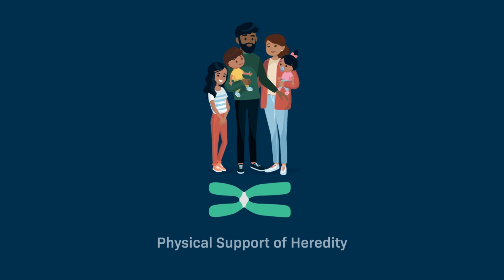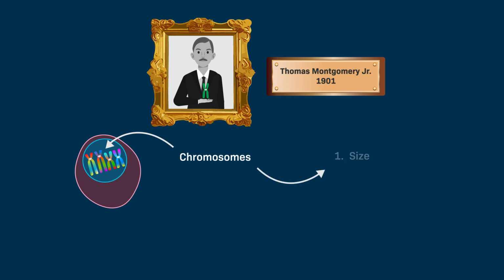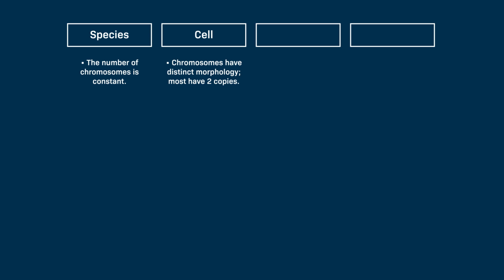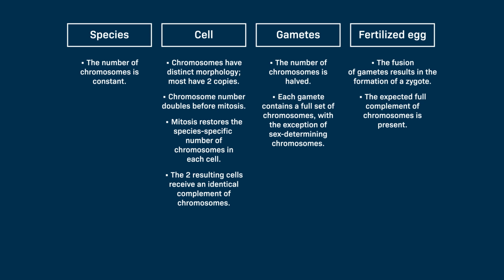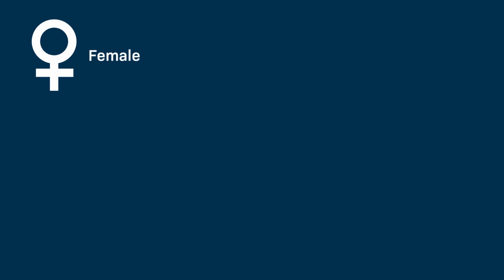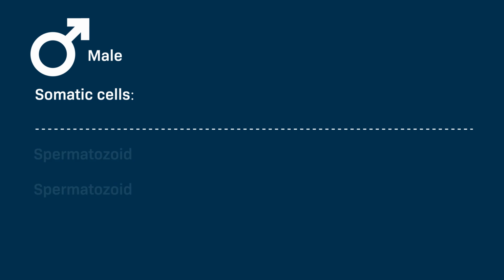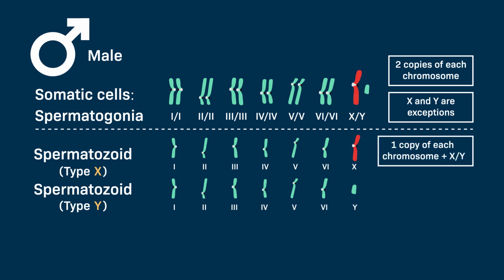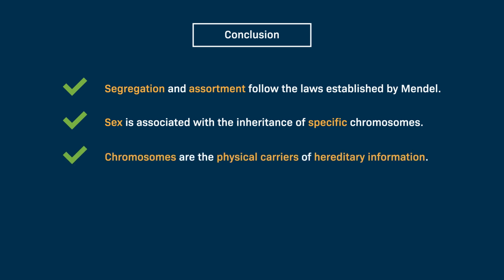Physical Support of Heredity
We’ll discuss experiments by scientists like Walter Sutton, Nettie Stevens, and Edmund Wilson, focusing on the cytological evidence supporting heredity. We’ll also explore how the work of these scientists led to the chromosome theory of inheritance, which affirms the constancy, morphology, and pairing of chromosomes, and aligns with Mendel's laws. The association between specific chromosomes (particularly X and Y) and trait transmission is also discussed.